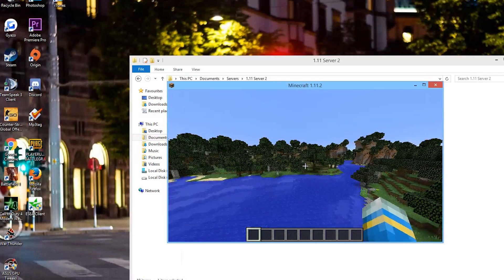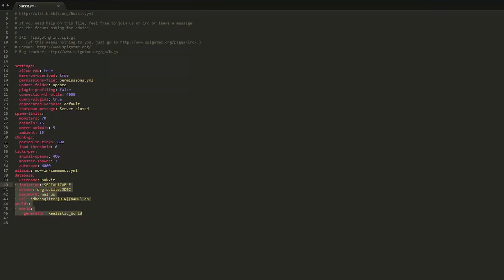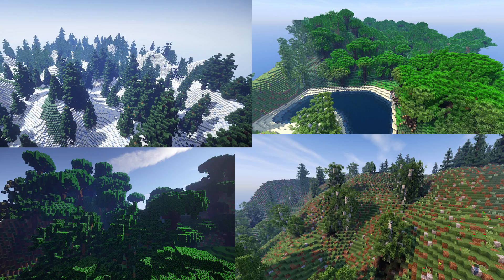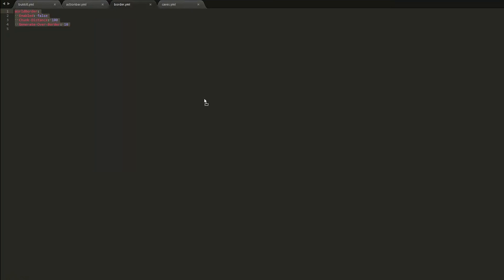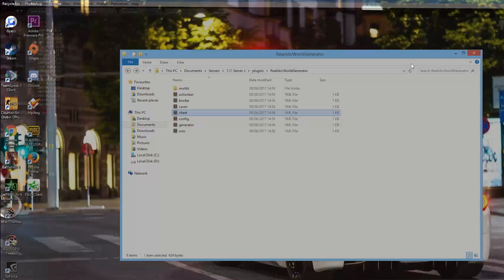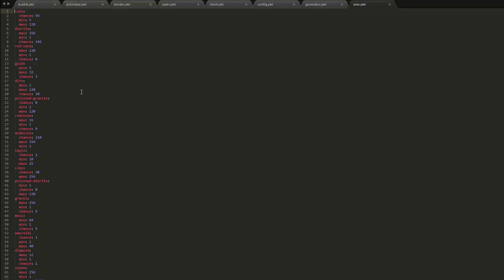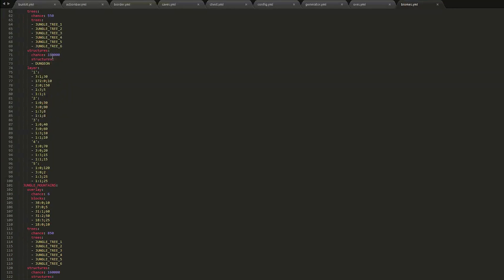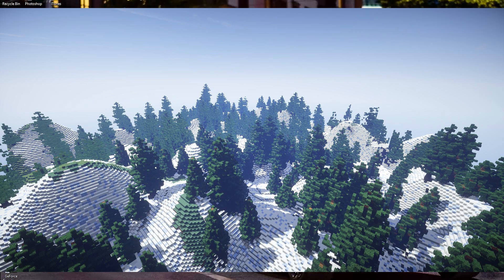Minecraft Plugin Tutorial - Realistic World Generator